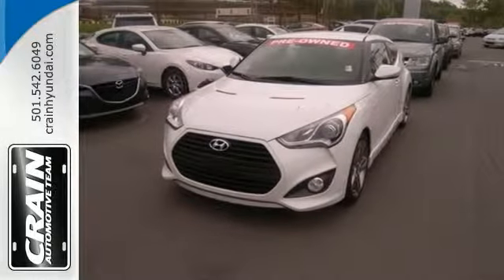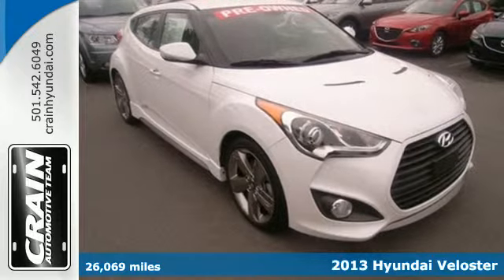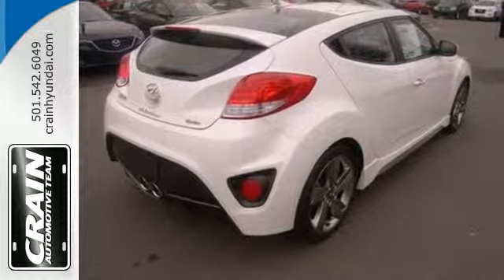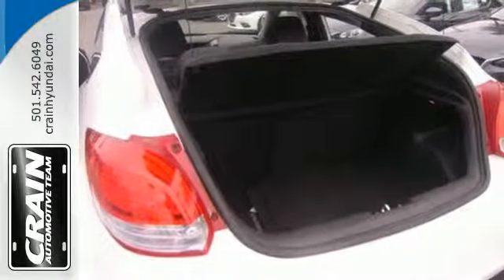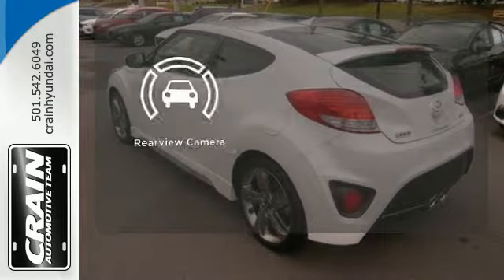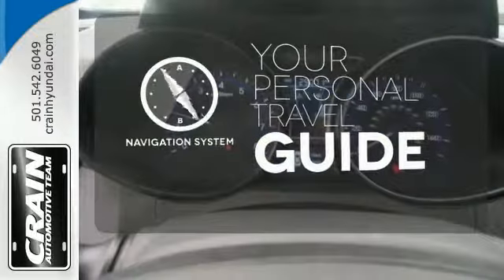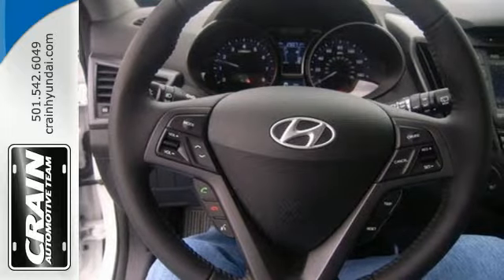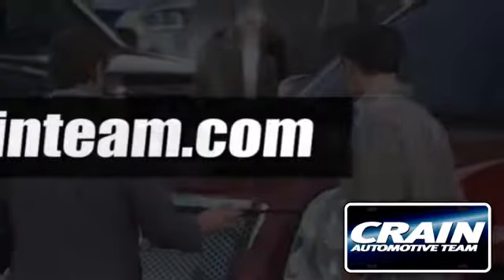2013 Hyundai Veloster Little Rock AR Bryant, AR 4HS2360A - SOLD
Year: 2013
Make: Hyundai
Model: Veloster
Trim: TURBO
Engine: 1.6L Dual-CVVT GDI 16-Valve Turbocharged I4 Engine
Transmission: Manual
Color: WHITE
Mileage: 26069
Stock #: 4HS2360A
VIN: KMHTC6AE6DU144552
Crain Hyundai of Little Rock is excited to offer this 2013 Hyundai Veloster. Stylish and fuel efficient. It's the perfect vehicle for keeping your fuel costs down and your driving enjoying up. The Veloster Turbo is well maintained and has just 26,069 miles. This low amount of miles makes this vehicle incomparable to the competition. The look is unmistakably Hyundai, the smooth contours and cutting-edge technology of this Veloster Turbo will definitely turn heads. This is the one. Just what you've been looking for. Every new and pre-owned vehicle is backed by the Crain Commitment, including our 100% low price guarantee, a 100 hour love it or leave it exchange policy, and a 100 year 100,000 mile warranty. The Crain Team's Got 'Em!

Address:
11701 Colonel Glenn Rd